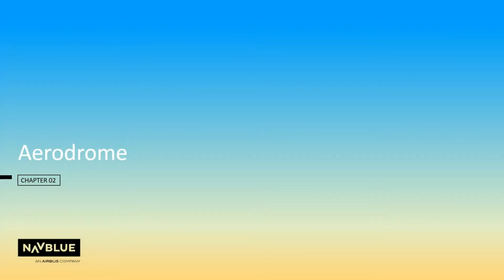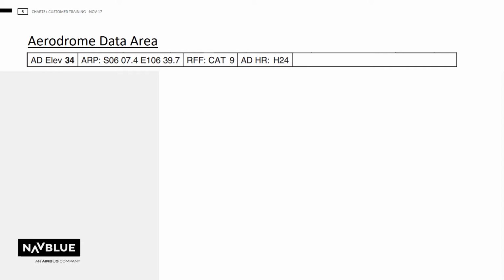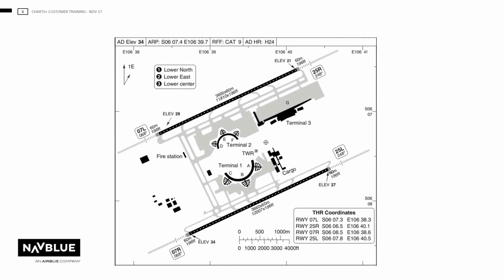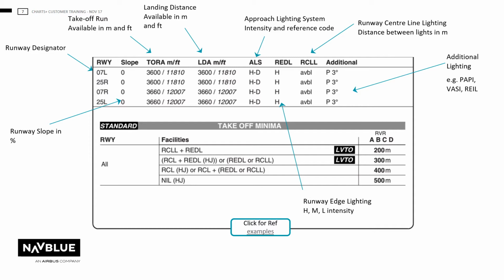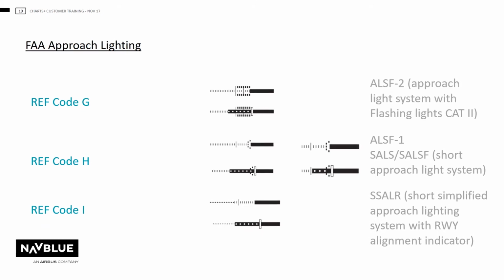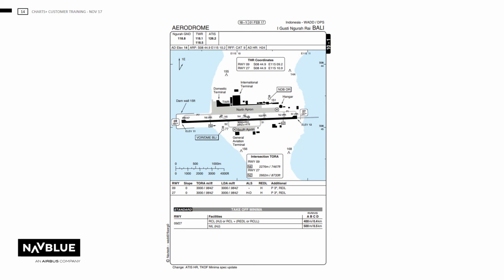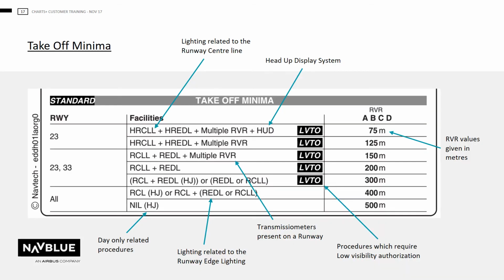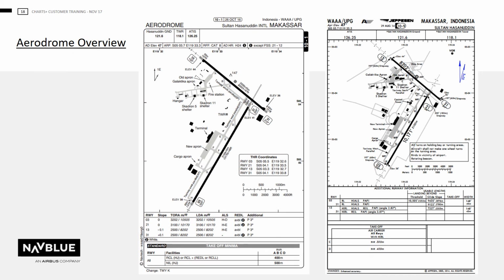Nav Blue Chart | Chapter 2 | Aerodrome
The Video Created By Nav Blue Team

Sharing to make easier access

Welcome To Sendyid World